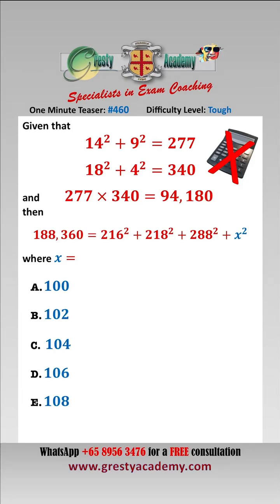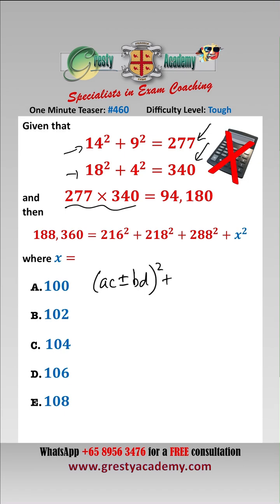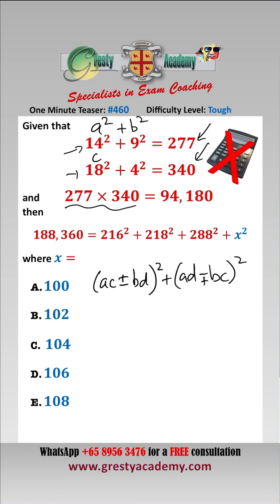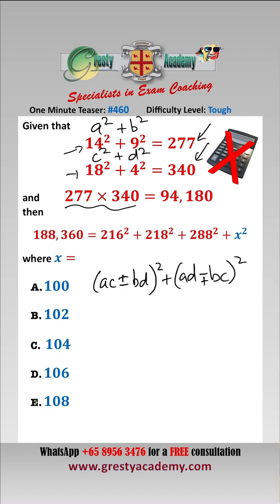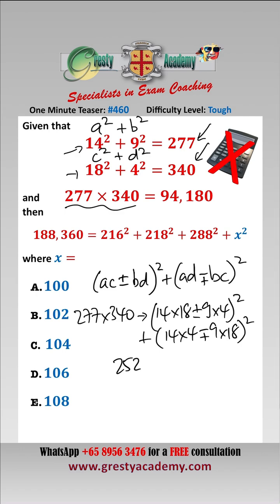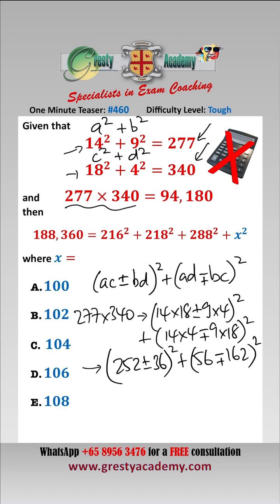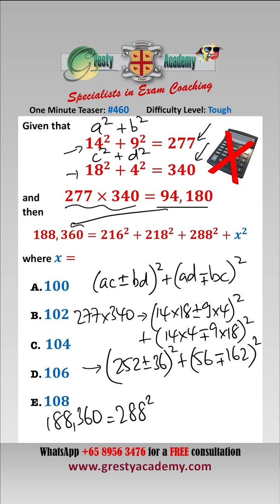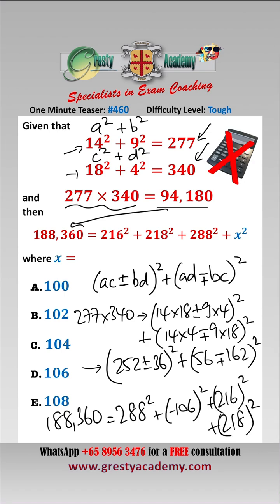A Fun pre-Christmas Brain Teaser Mental Maths Puzzle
Gresty Academy One Minute Teaser #460: This is not easy at all, requiring a clever trick to solve - did you get it right?